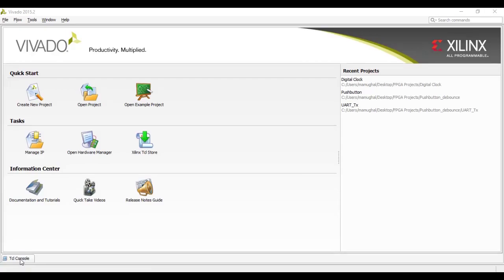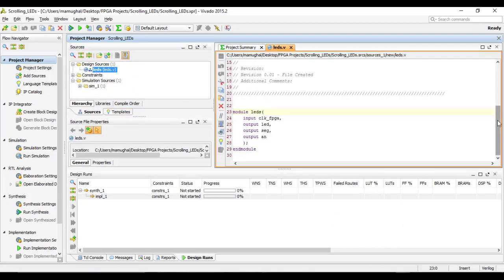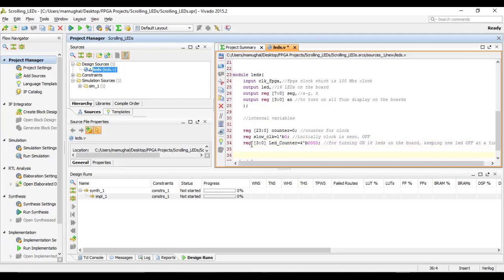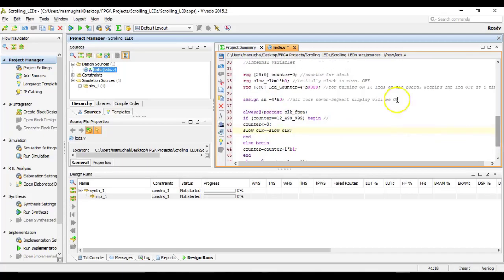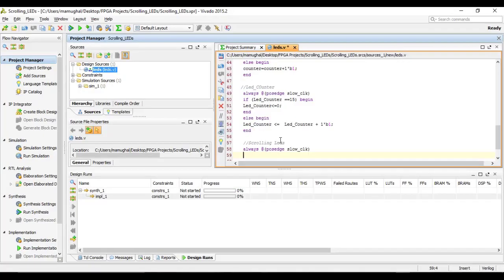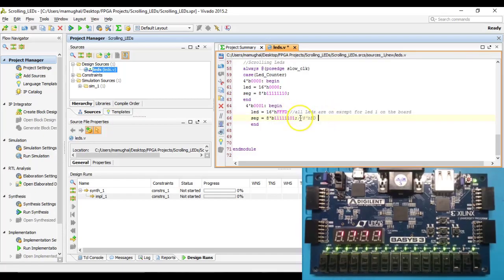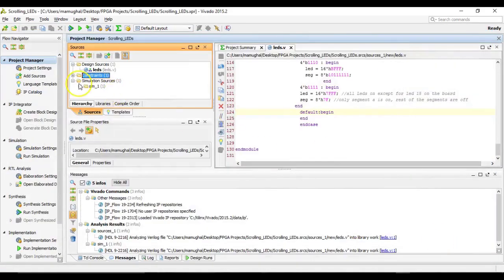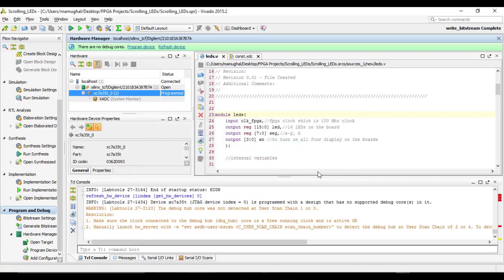#19 Scrolling LEDs | DIY Billboard Display | Verilog | ➟ Cool FPGA Project for Beginners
This is a simple project great for FPGA beginners with very little hands-on work with your board, and a good reference point for someone who forgets how to synthesize source files and implement design onto an FPGA board.
In this project, you will see the demo operating and showing all the green LEDs ON on the FPGA board except for one LED that is OFF, and moving across the LEDs at frequency of 4 Hz. In addition,  the seven-segment display will change through the different segments at the same frequency. Even though, this is a basic-level project, it introduces slow clock, use of registers, and use of Leds and seven-segments on the FPGA board.

Application: This project could be used for displaying and scrolling a text on the billboard!

Table of Contents:
00:00   Introduction
00:20   Learning SCOPE
04:30   Slow Clock (4 Hz), Clock Divider
06:30   Led Counter
07:20   Scorlling Leds using case statement, behavioral modeling
13:30   Demo and Display

Hardware Required:
      -   Basys 3 Board
Software Required:
          -   Vivado 2014.4 or higher